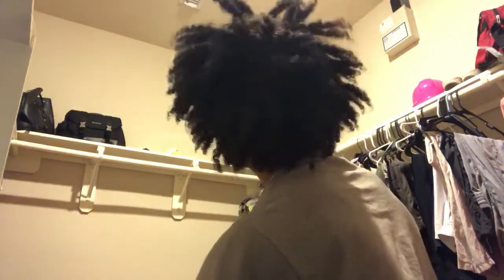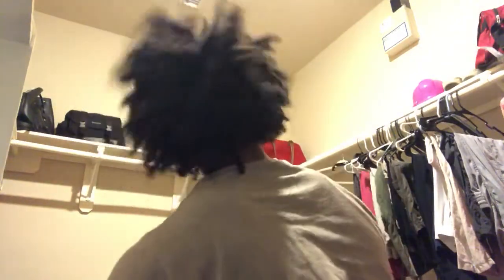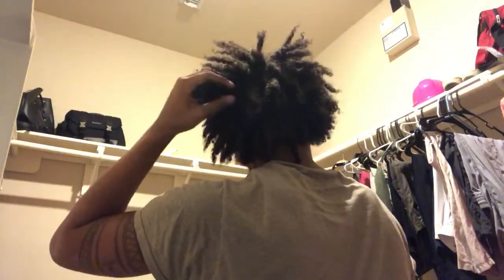I started my freeform loc journey! (Week 1)